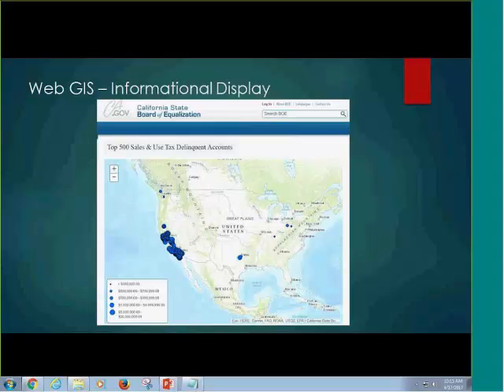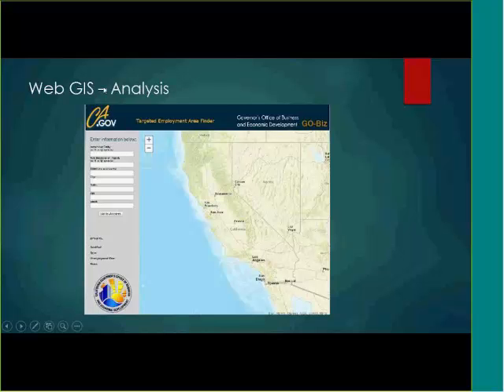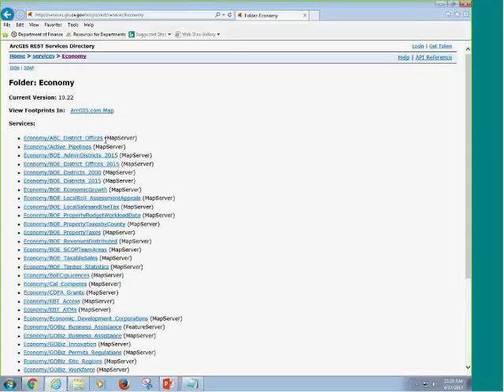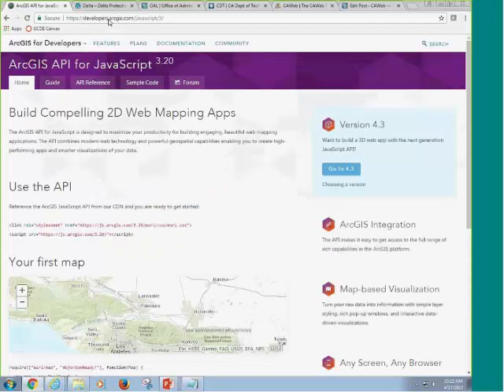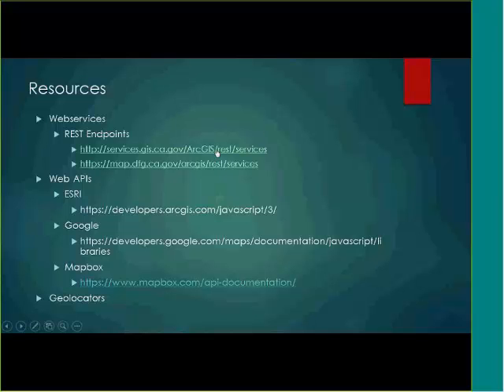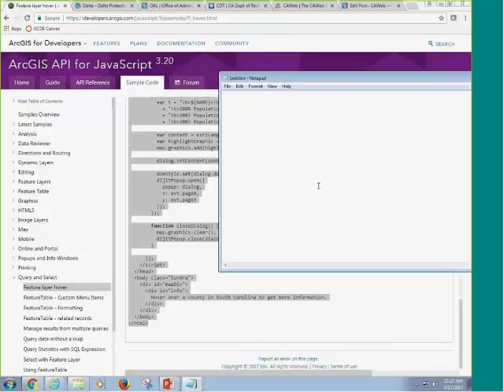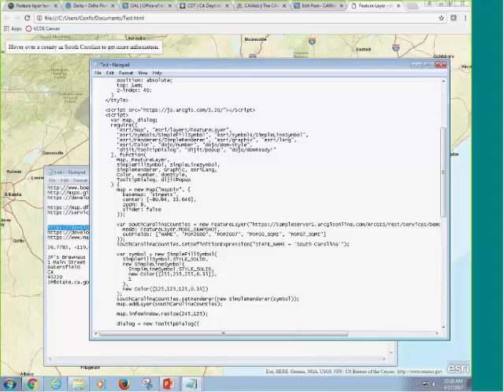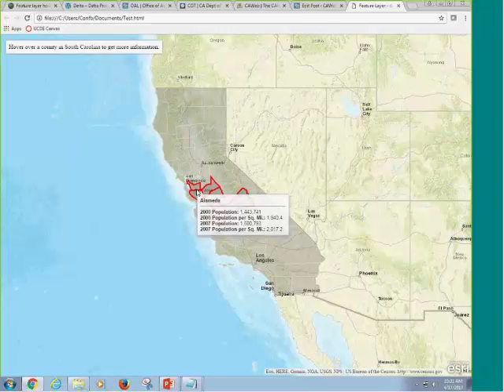WUG 2017 Apr GIS Offerings